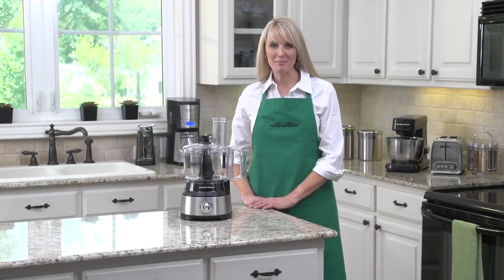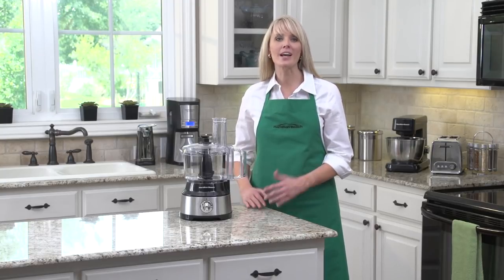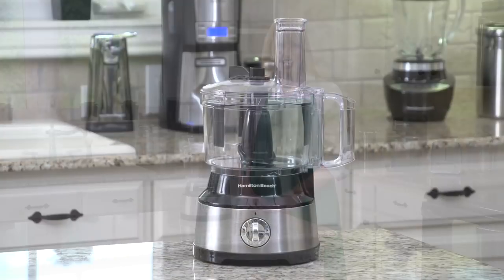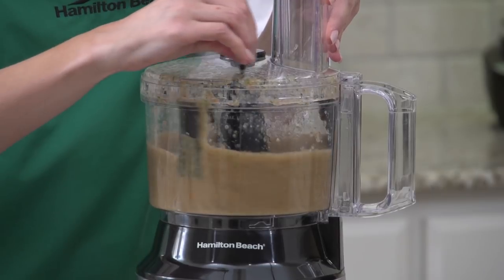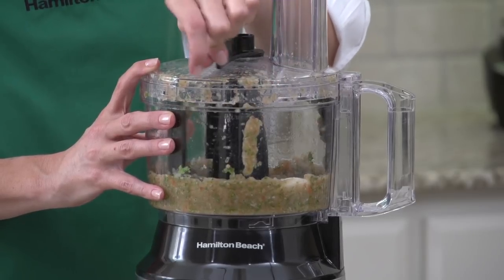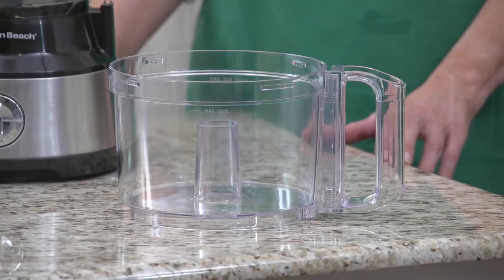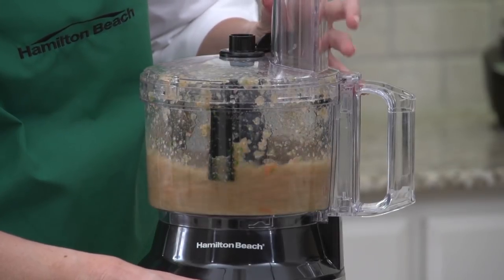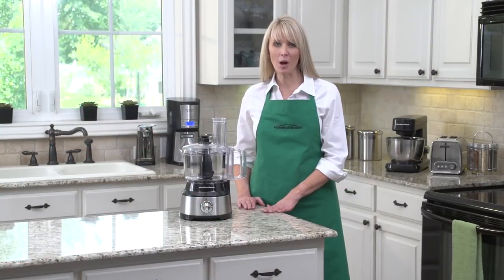Food Processor | Hamilton Beach® | 10-Cup Food Processor with Bowl Scraper (70730)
With the Hamilton Beach® 10 Cup Food Processor with Bowl Scraper, there's no need to stop and remove the lid to dislodge food from the side of the bowl. A built-in scraper does the work for you, keeping food close to the blades for more even results

FEATURES
• Built-in scraper attachment scrapes the sides of the bowl, eliminating the need to stop and remove the lid to scrape with a spatula.
• Scraper works while the processor is on or off, saving time when chopping or pureeing.
• 10 cup capacity
• 2 speeds plus pulse
• Powerful 450 watt motor
• Chopping blade and slicing/shredding disc
• Large feed chute - fits a whole block of cheese to reduce precutting
• Dishwasher-safe bowl, lid & blades
• BPA-free in all food zones

LEARN more about the Hamilton Beach 10-Cup Food Processor with Bowl Scraper
Model # 70730: